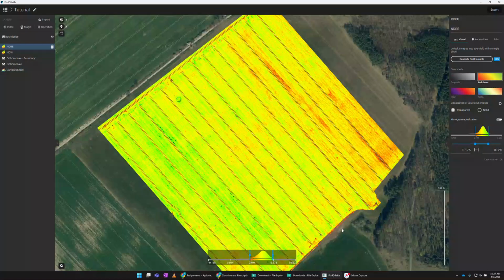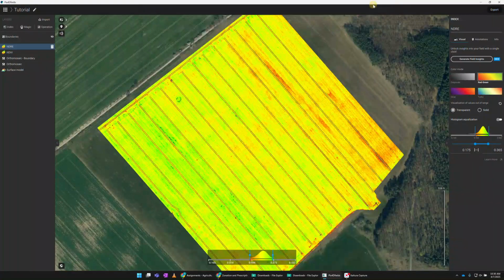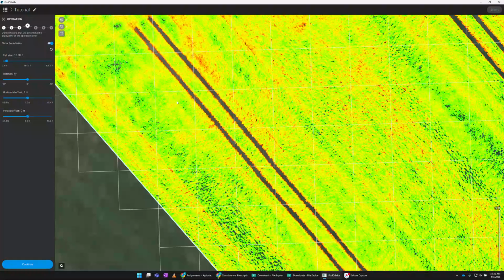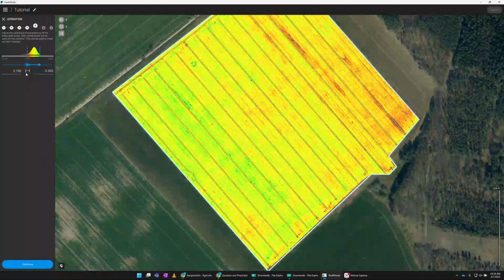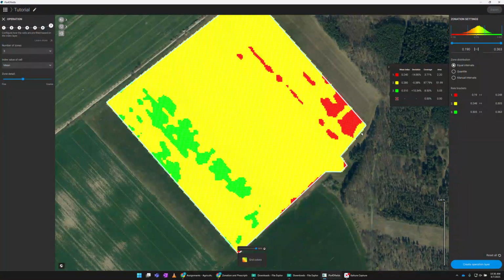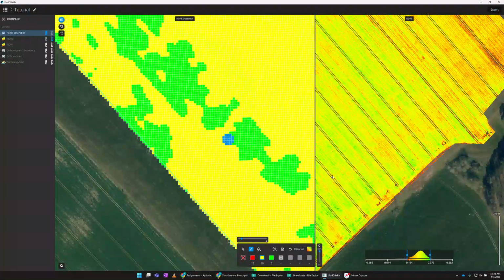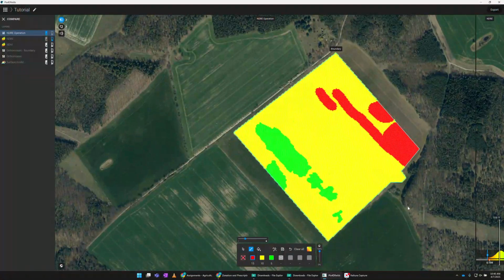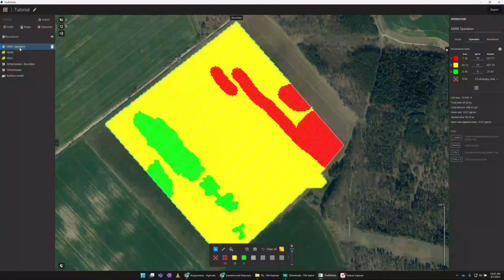Pix4D Fields Operation and Zonation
Example: creation of a prescription map using operation and zonation using Pix4D Fields version 2.9.2.